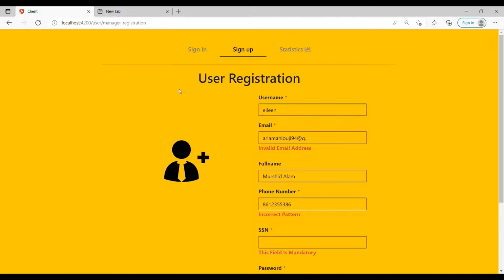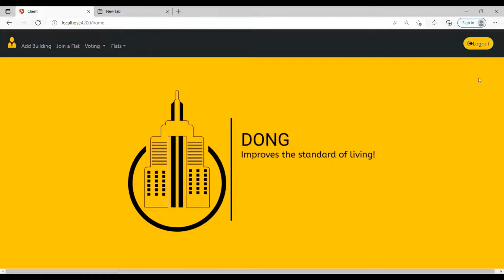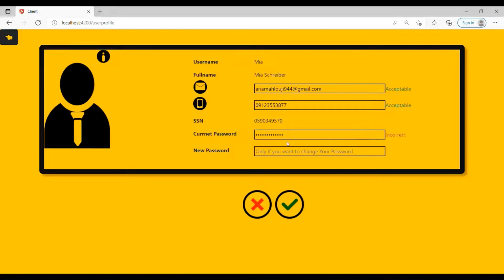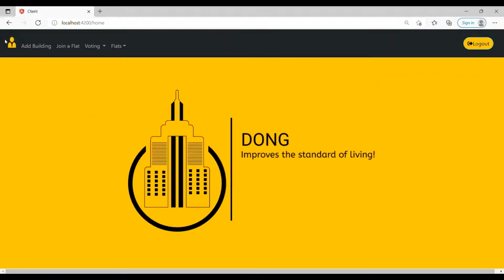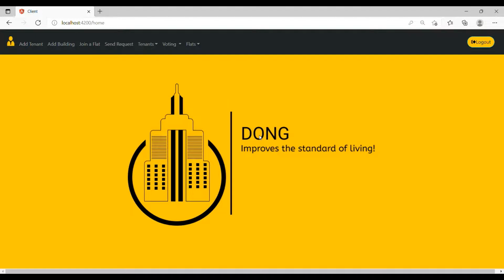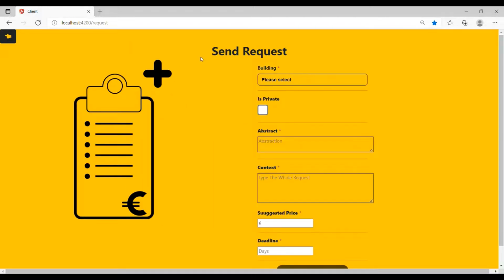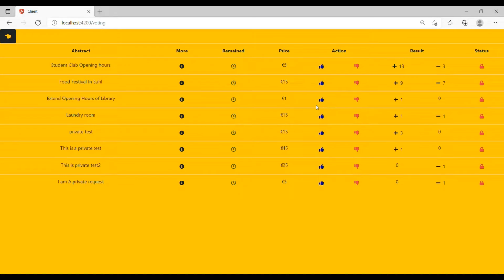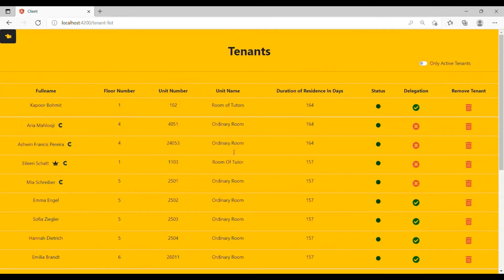Dong! A Mini Building Management Service which is implemented using ASP.NET Core and Angular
Dong is a Mini Building Management Service which is implemented using ASP.NET Core and Angular